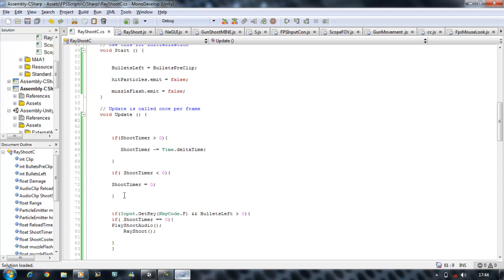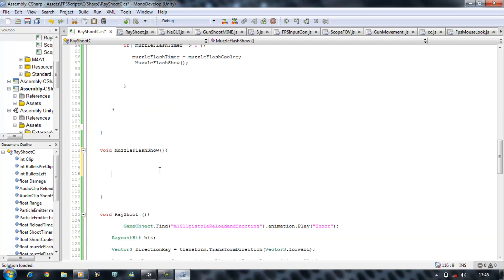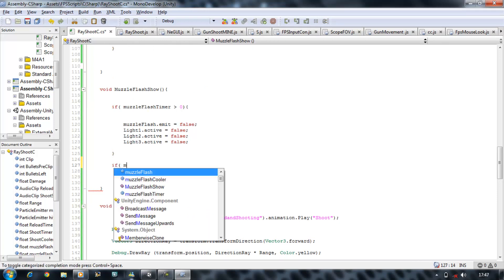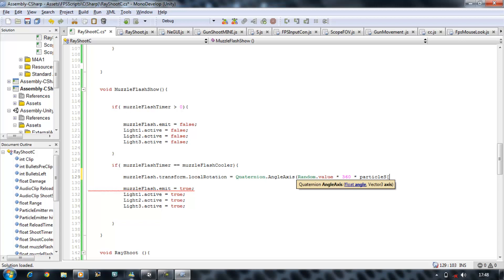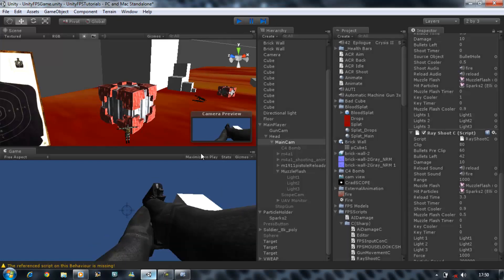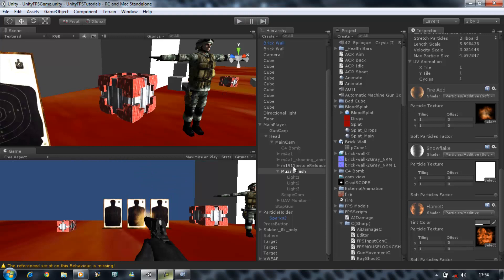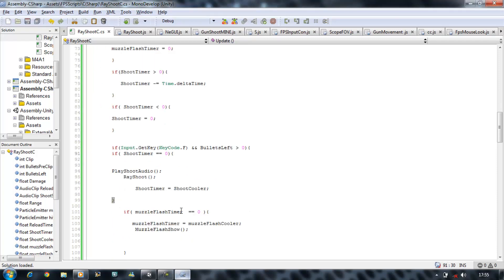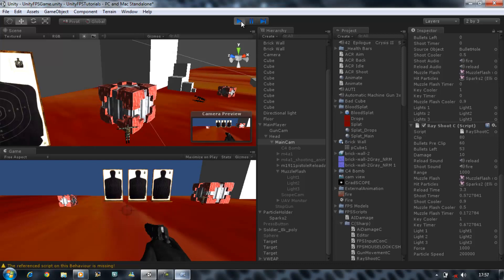032 -HyperShadeTutorials-Unity 3D Making Gun Shoot, Muzzle flash,hit particle (C Sharp) Part 4 of 4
Hi guys,

This video will show you how to make a muzzle flash appear from the gun and how to call particle hit effects if you hit objects this set of tutorials use C sharp unlike the other set which used Java Script. please contact me on my e-mails above or add me on skype.